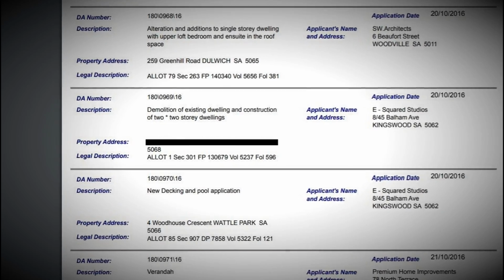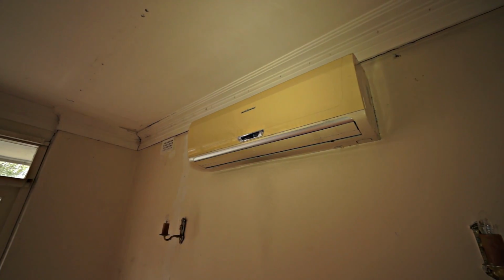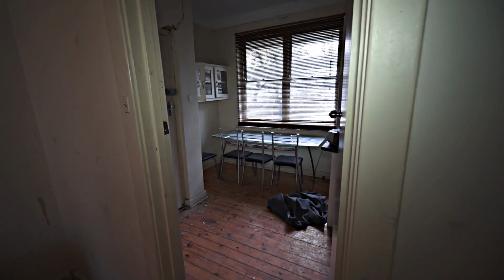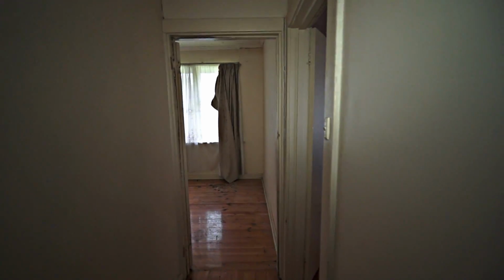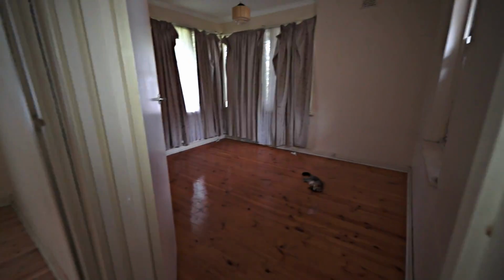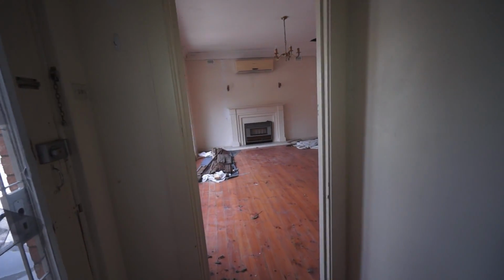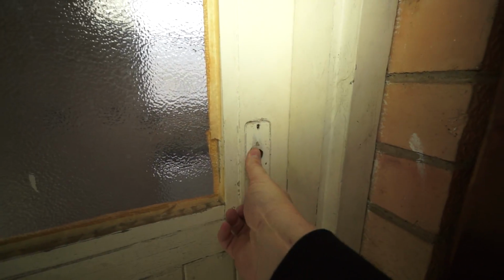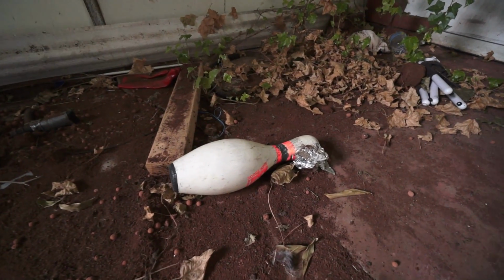Abandoned- Random Find! House in the suburbs has escaped vandalism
After a month of no exploring due to other weekend commitments I was driving through the a non local suburb and this house caught my eye and of course my curiosity lead me inside! :-)
This home was built in 1961 and is destined for demolition in favor for new two story dwellings most likely a block of units.
Still furniture and belongings inside with some nice interior features that show how this home was a very nice place to live once.
I also found some real estate photos to show it in its former condition. Hope you enjoy. Cheers.